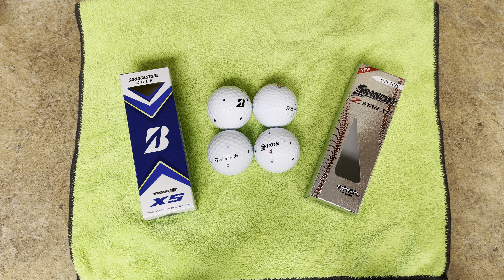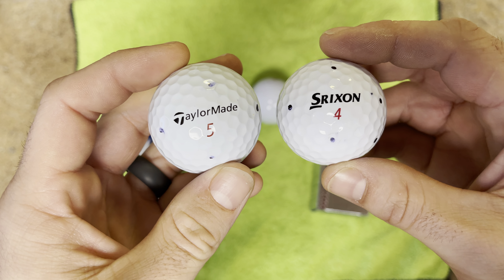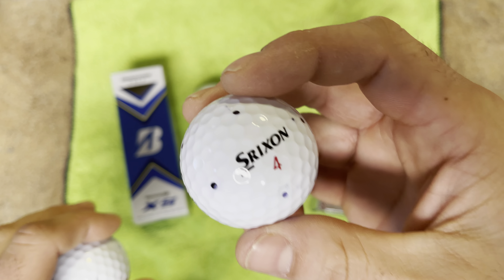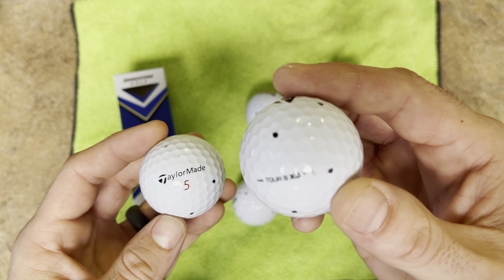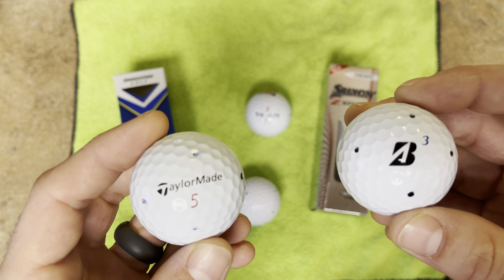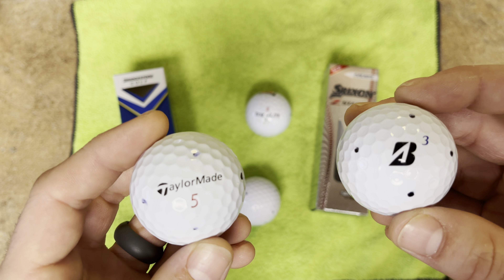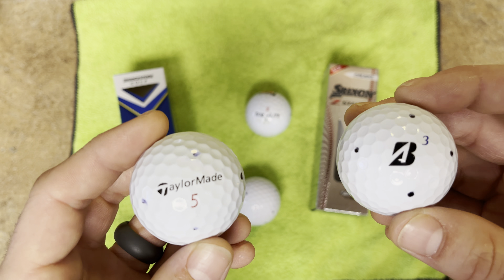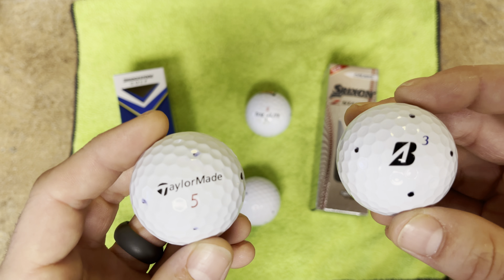Why The Srixon Z-Star XV Is The Best Golf Ball For 2021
Review of the NEW Srixon Z-Star XV golf ball.

Compression (per MGS)
Z-Star 90
Z-Star XV 102

SpinSkin (per MGS)
Both Srixon Z-STARs are getting updated SpinSkin
coating as well. It’s an ultra-thin extra layer of urethane with a cross-linked molecular structure calls Slide-Ring Material or SeRM. The coating adds durability to both balls and helps increase friction and spin on chips and pitches.